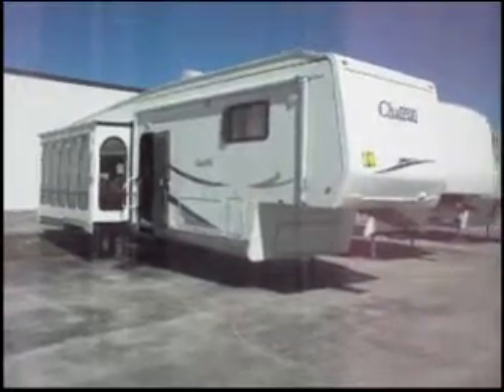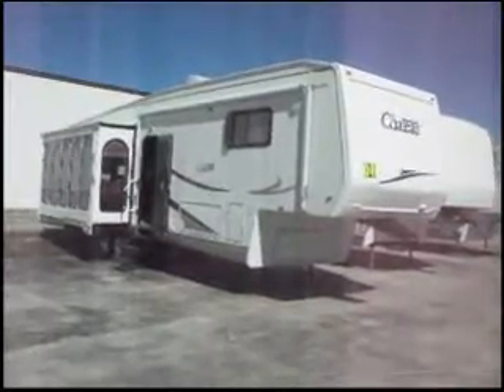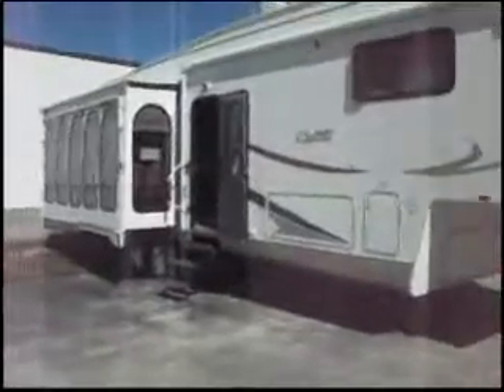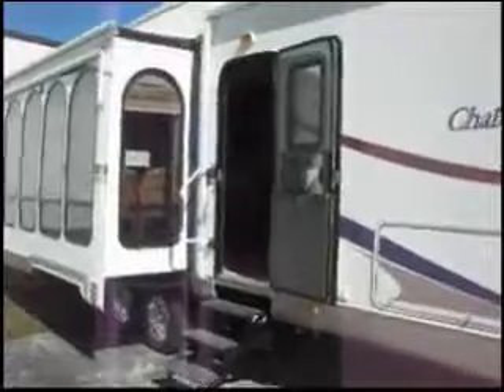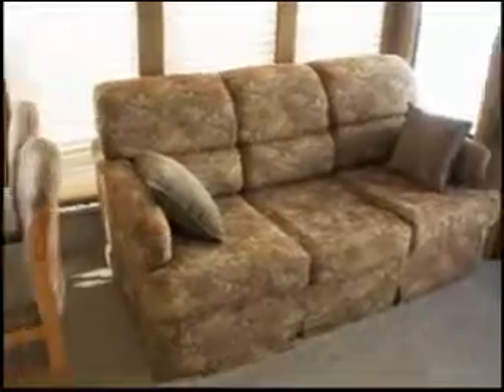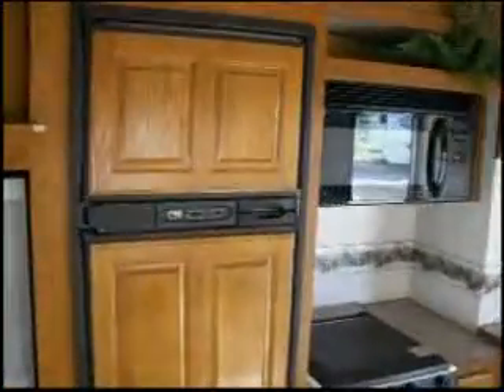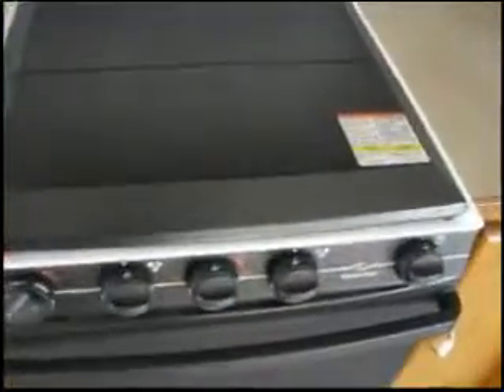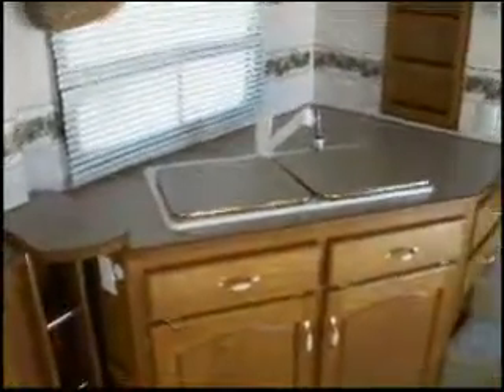2004 CHATEAU CITATION in Port Charlotte, FL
2004 CHATEAU CITATION in Port Charlotte, FL for sale on RVTrader.com